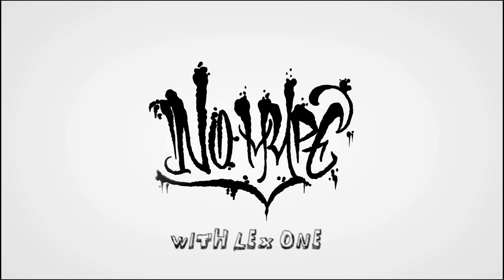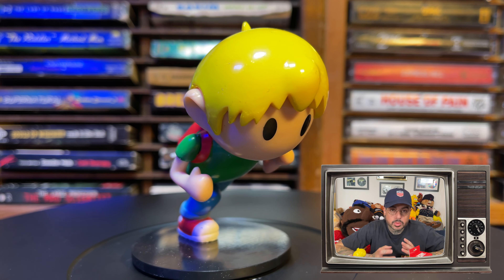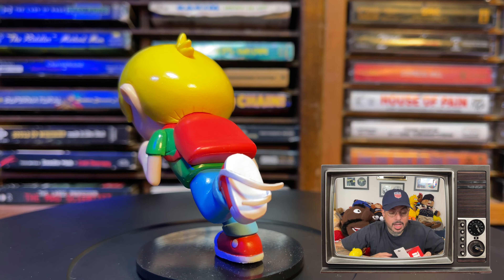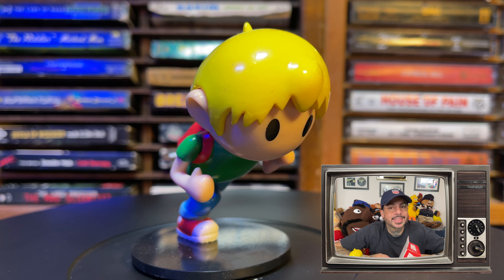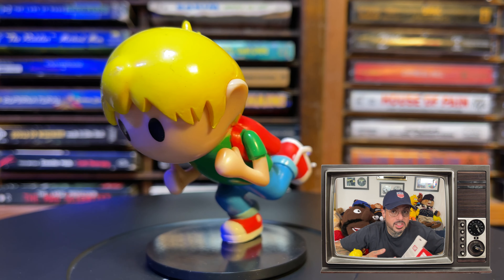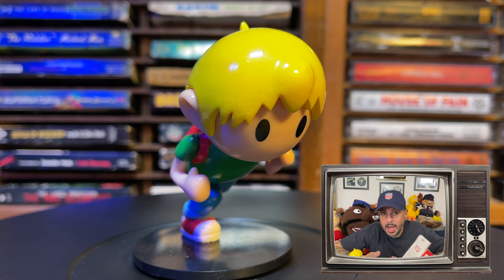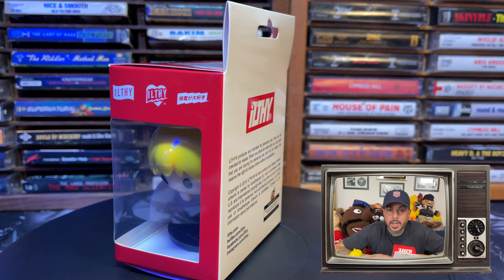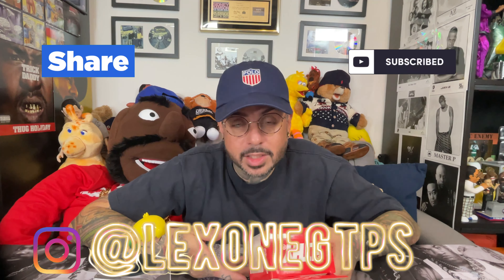MGK x ILTHY LACE UP KID Action Figure No Hype Ep 348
MGK Lace Up Figure

Ohio based brand ILTHY has been a part of MGK's early career from mixtapes, designs, merch, to tours from early on in his career. They released a toy of the iconic Lace Up kid for MGK's stop in Cleveland for his Road Trippin Tour - Aug 2015. (Free with every ticket holder)
Only a select number of toys are available on the website.
3 Inch toy of the Lace Up kid is made with recyclable / biodegradable plastic. This is perfect for any collector who loves Machine Gun Kelly / EST19XX. Comes equipped with a circle stand, and moveable arms, and collectible ILTHY packaging.